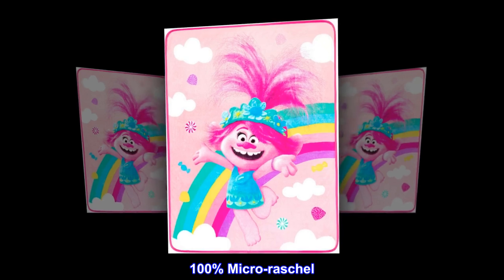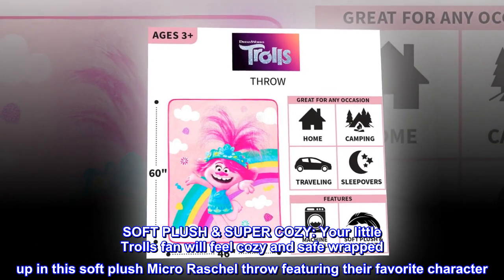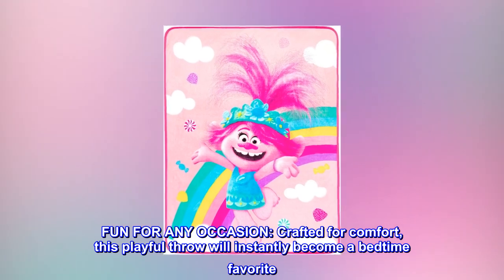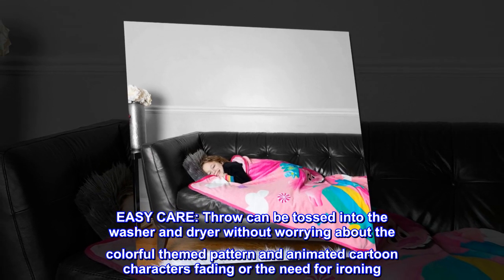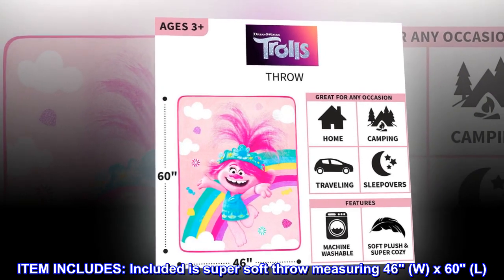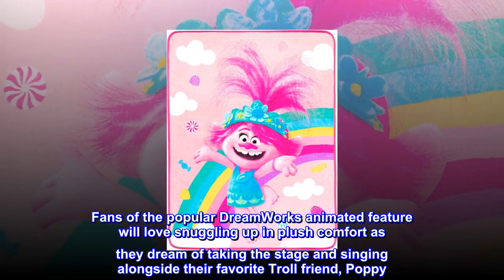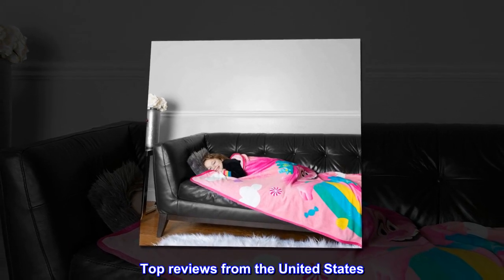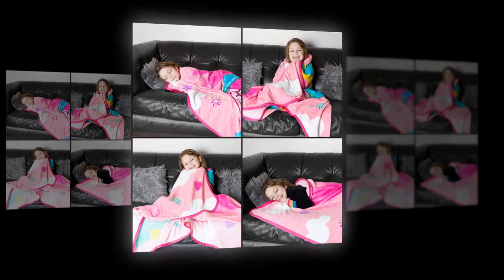Franco Kids Bedding Soft Plush Micro Raschel Throw, 46 in x 60 in, Trolls World Tour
100% Micro-raschel
TROLLS WORLD TOUR DESIGN: Wrap your little one up in a rainbow with this colorful plush throw featuring the popular Poppy character from the DreamWorks feature "Trolls World Tour".
SOFT PLUSH & SUPER COZY: Your little Trolls fan will feel cozy and safe wrapped up in this soft plush Micro Raschel throw featuring their favorite character. The cozy high quality material keeps kids warm and comfy as they snuggle up for rest or relaxation.
FUN FOR ANY OCCASION: Crafted for comfort, this playful throw will instantly become a bedtime favorite. The lightweight and easy to carry throw is the perfect companion for comfy sleepovers, daycare, camping, traveling, playing, napping and cuddling.
EASY CARE: Throw can be tossed into the washer and dryer without worrying about the colorful themed pattern and animated cartoon characters fading or the need for ironing. The material is wrinkle-resistant making it a great choice for and child's bedroom, playroom or nursery as a home decor accessory.
ITEM INCLUDES: Included is super soft throw measuring 46" (W) x 60" (L). Perfectly sized to snuggle-up on the sofa at naptime for children or toddlers while traveling.
Reach for the rainbow with this eye-catching Trolls World Tour throw. Fans of the popular DreamWorks animated feature will love snuggling up in plush comfort as they dream of taking the stage and singing alongside their favorite Troll friend, Poppy. Kids will get a kick out of snuggling up with this soft and stylish throw at naptime, bedtime, or any time they want to feel cozy.

Best present ever
This blanket is loved by me and my grandaughter.
It's so soft and big enoughy for us both to take nap under.
Colors are bright. Just as advertised.
I will buy more